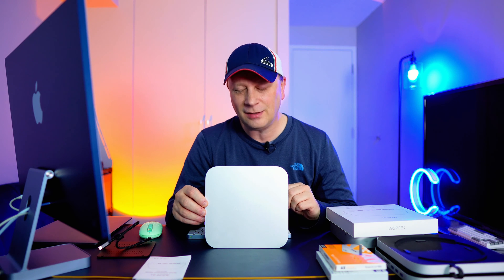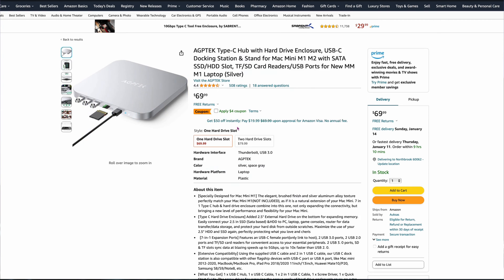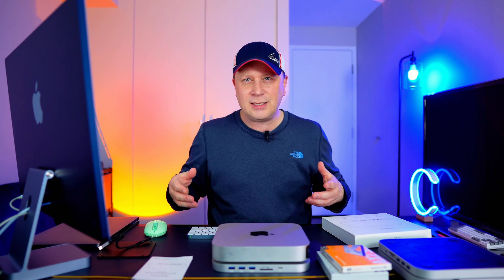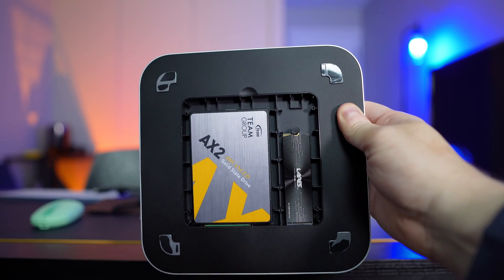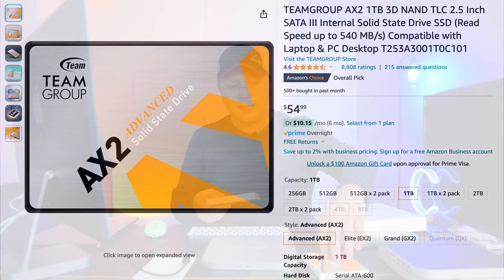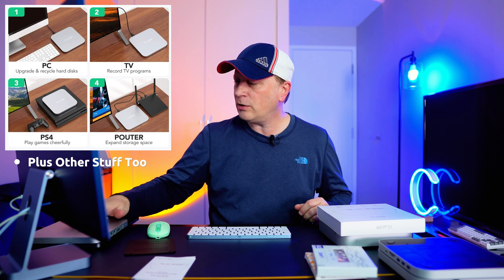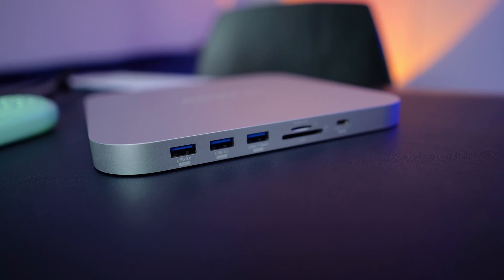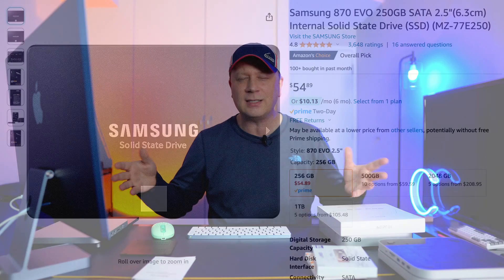Mac mini Storage Hub with 2.5" SSD and M.2 NVMe Slots for M1, M2, and Future M3 Mac minis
We do a product showcase of a dual SSD Hub (and Dock) for the M1, M2, and the future Apple M3 Mac mini computers.  The storage hub is by AGPTEK and the model number is MC25 PRO.  This USB storage hub supports up to 2 SSDs and includes multiple ports including 10 Gbps USB A, 10 Gbps USB C and even SD Card Readers.  It supports one 2.5" SSD and one M.2 NVMe SSD in the same enclosure.  If you are looking to add more storage to your Mac minis especially the new M3 Mac mini coming out then this is a great option for a hub with multiple IO connections and 2 SSD slots to add storage to your Apple computers.  This USB-C storage hub can also be used with your M1 or M3 iMacs (sits underneath) or even works with all M1, M2, and M3 MacBooks if you need this storage capability.

(Note - please refer to product page for compatible drives)